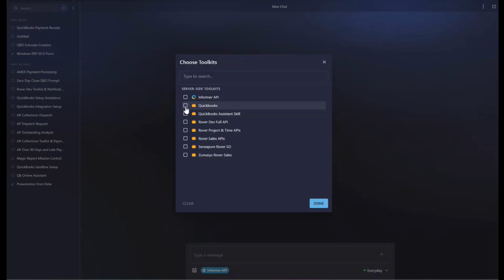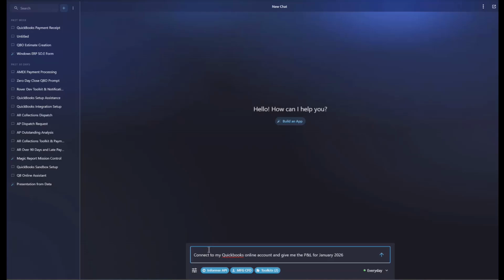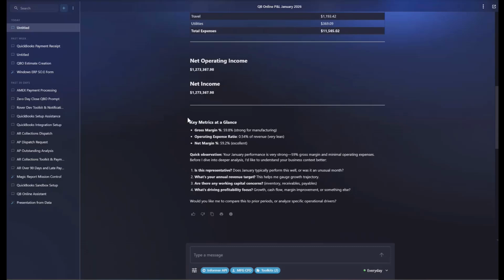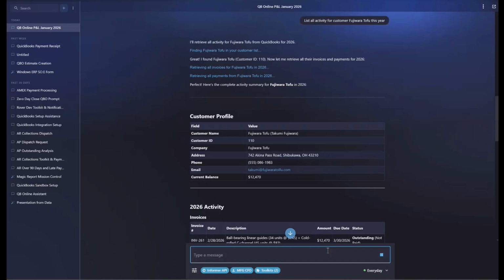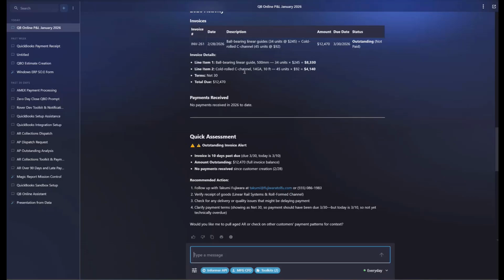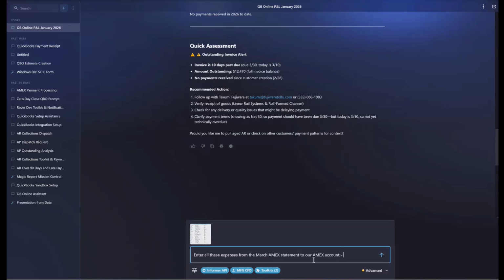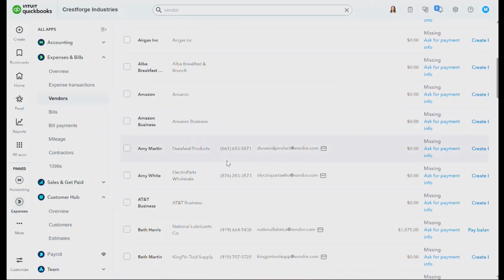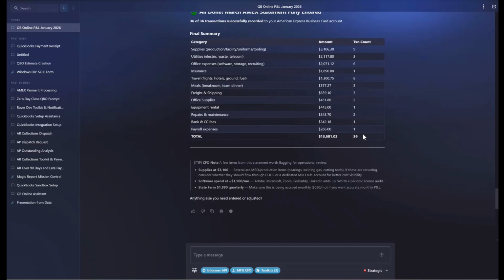AI Manufacturing CFO Demo: QuickBooks Reporting, Customer Insights, and Expense Automation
Watch an AI-powered Manufacturing CFO assistant connect directly to QuickBooks and do the work that normally takes a dozen clicks through menus.

In this demo, the AI:
→ Pulls live P&L data and verifies it against QuickBooks line by line
→ Looks up customer account activity, invoices, and past-due balances in seconds
→ Creates 32 new vendors and enters 36 expense transactions automatically
→ Reconciles a full month of activity against a bank statement
→ Flags discrepancies (like a mismatched past-due date) instead of hiding them

No menu hunting. No manual data entry. Just plain-language requests that turn into verified financial actions inside QuickBooks.

If you're evaluating AI for finance, accounting, or manufacturing operations, this is a real look at what "AI connected to your business systems" actually does, not a mockup.

About Rover